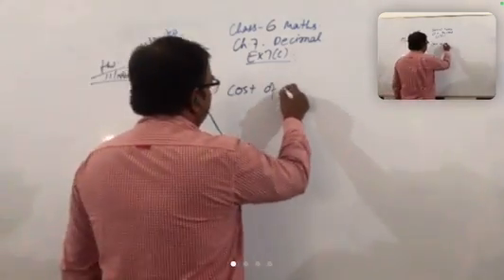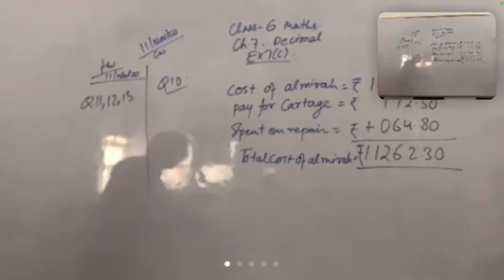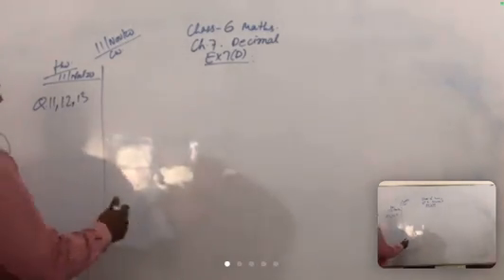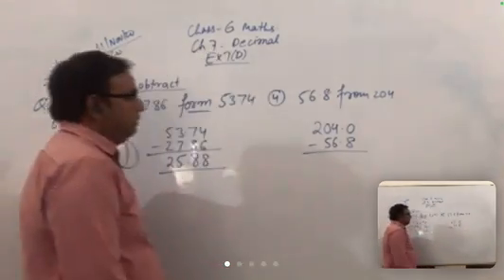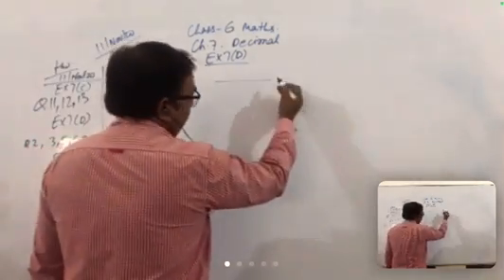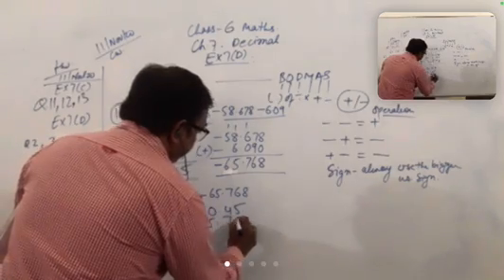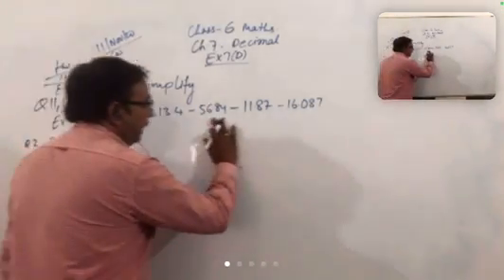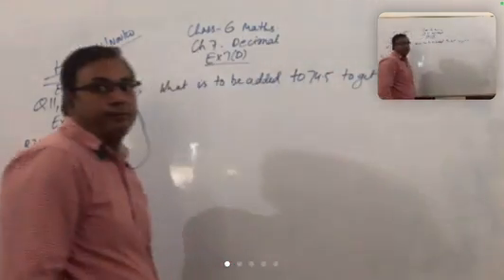CLASS VI MATH 11 11 2020